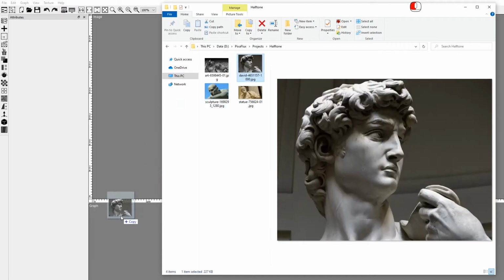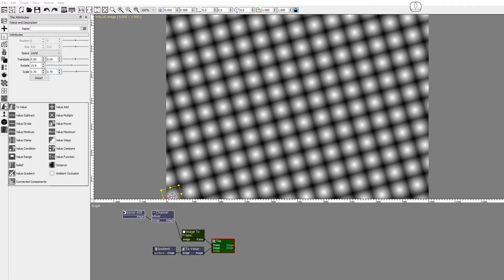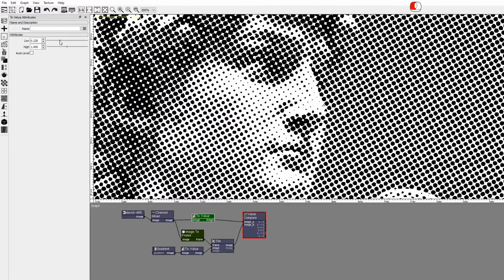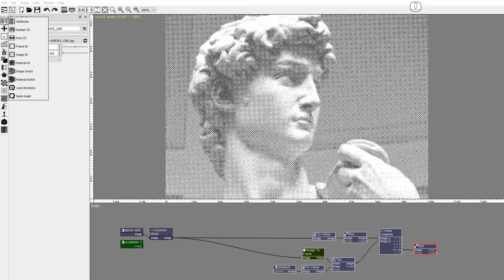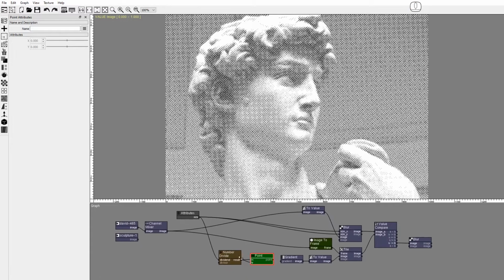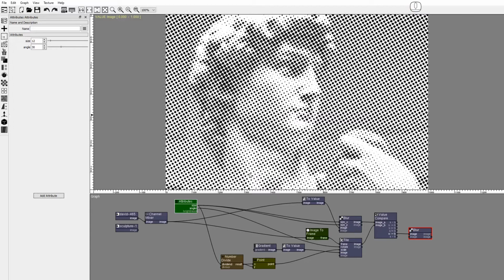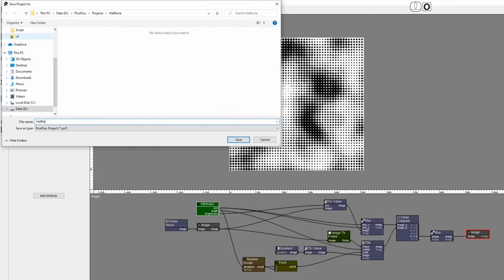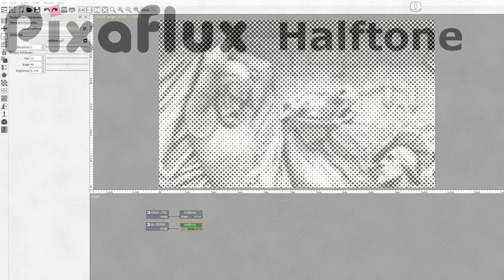How to create a Halftone effect with PixaFlux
This PixaFlux video tutorial shows how to create a *halftone effect* and how to pack it as a project to reuse it in other projects.

Halftone is a printing technique that uses dots of variable sizes to simulate variations in tone
Convert the image to monochromatic with a Channel Mixer node
Set the output to monochrome and the values
Add a gradient node, set the shape to radial and the size
Point a defines the center, Point b defines the radius
Convert it to a value image
This image will be our dot source
Now let's tile these dots in an image with the size of our input image
Add an Image to Frame node
Add a Tile node
Expose the frame attribute
Connect the frame
We can control the size and orientation of the dots with the tile attributes
Add a Value Compare node
Connect the monochromatic image and the tiled dots image
This node compares two images, and adds a white pixel where the compare statement is true, and black where it's false
Set the display output to greater or equal than b
This adds a white pixel where the value of the monochromatic image is greater or equal than the value of the dots image, leaving large black dots in the dark areas
Let's increase the number of points
Add a to value node to map the values of the input image to a new range
The image doesn't change because this is a Value image, and the image viewport normalizes the display image between its low and high values
The low and high values of the image are displayed in the viewport title
But if we look at the Value Compare output, we can see that the low attribute nicely controls the darkness ratio.
Add a blur node to soften the shape of the black dots.
Set boundary to clamp.
The size of the blur effect softens the image and crops the dots to a more circular shape.
The size of the blur effect needs to be as large as the dots diameter, which is a size of 100 in the gradient node, multiplied by a scale of 0.1 in the tile node. This is 10 pixels.
Add a new blur node to soften the borders or the black dots.
Set size to 1 and boundary to clamp.
Let's test with smaller dots.
Adjust the blur size.
And set the range to make the image brighter.
Let's test with a different image.
Now that we have all the nodes that modify the image, let's add attributes to the project to control this operations with one node.
Add a new attribute to control the size of the dots.
Name it size.
Set its type to number.
Minimum and maximum
In the blur node, expose the size attributes.
Connect the size attribute to the blur node.
We can also control the tile scale with the size attribute, but we need some math nodes for this.
Add a number divide node and connect the size attribute as the dividend input.
Set the divisor to 100.
Add a point node and expose the x and y attributes.
Connect the number divide output to the x and y inputs.
Hovering with the mouse on top of a numeric output displays a tooltip with the output values.
In the tile node expose the scale attribute.
Connect the point output to the scale input.
Now the size attribute controls the size of the dots and the smoothness of the input image.
Add a new attribute to control the angle of the dots image.
Name it angle.
Minimum to 0 and maximum to 90.
Expose the rotate attribute in the tile node.
Connect the angle attribute to the rotate input.
Add a new attribute to control the brightness of the output image.
Name it brightness.
Set the number of decimals to 3
Set maximum to 1.0.
Set step to 0.01.
Expose the low attribute in the to value node.
Connect brightness to low.
This project is now complete and it can be packed to be reused in other projects.
Add an image io node to set the input of this node graph.
Reconnect all the channel mixer output connections through the image io node.
Add a new image io node and connect it to the output of the blur node.
Rename this node image.
Now let's add a perlin noise node to save this project without any external references.
Delete the reader nodes.
In the attributes node, set size to 10 and angle and brightness to 0.0
These will be the default values of this node graph when used in another project as a node.
Save this project as Halftone.
In a new project, drop an image.
Add a node graph node, and load the halftone project.
Double click the project to reload the user interface.
The node user interface shows all the attributes created in the halftone project, and the input an output of this node are the ones added with the Image IO nodes.
Let's try with a different image.
This is how you can create a halftone effect, and pack it as a reusable project.

PixaFlux is a free parametric image editing application powered by a node graph engine.

0:00 How to create the halftone effect
3:25 Control attributes with one node
5:36 How to reuse it in other projects